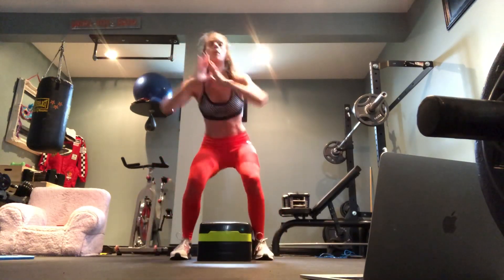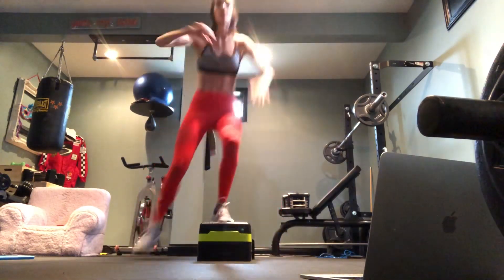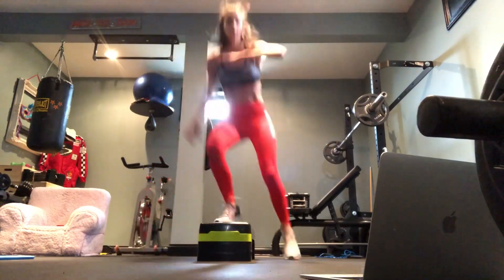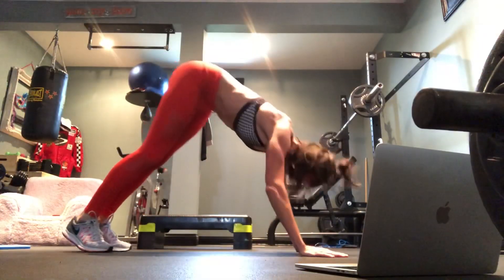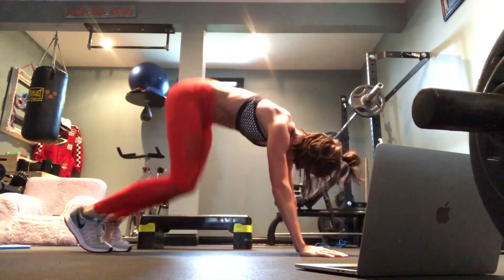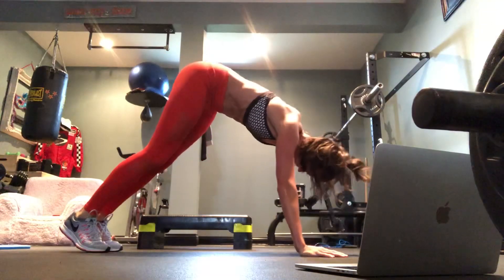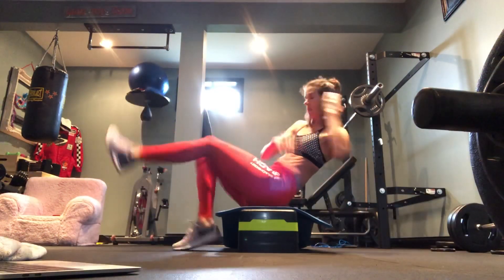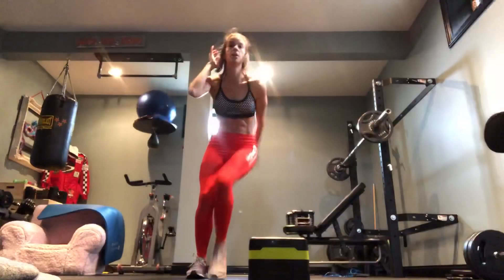What is Transform 20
Transform :20 Will soon be available on our online fitness steaming system by none other than top fitness instructor Shaun T, creator of programs like Insanity & Asylum! I've had the honor of testing this fitness program before officially released to the public and I'll be sharing my journey for the next months up until it's pre-release in January!

In the workout Shaun T will help you to scorch fat, flatten your stomach, and get you stronger and leaner, 6 days a week for 6 weeks.You’ll work everything from legs, upper body, glutes, and core. To get your mind right and keep you motivated, Shaun T has also created weekly videos for your rest days to help you sharpen your focus, visualize your goals, and push you to finish strong.

In this workout program Shaun T is using a step as a transformational tool. And no, this isn’t step aerobics. He’s using this step to challenge your total body in insane ways you never imagined. That’s why Transform :20 will transform EVERYTHING in just 20 minutes.

The best part is you’ll be doing the program in real time with new workouts every day. No repeats, no do-overs. This is everyone getting to WORK and getting it DONE, together in our upcoming online health and fitness accountability group!